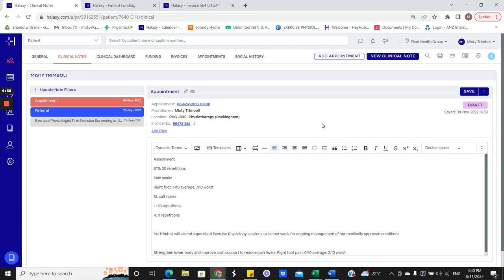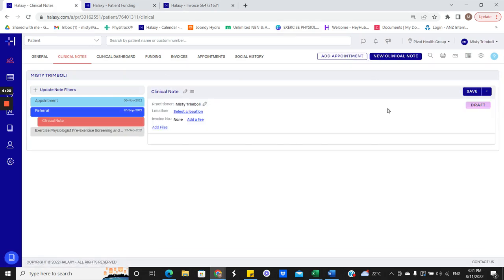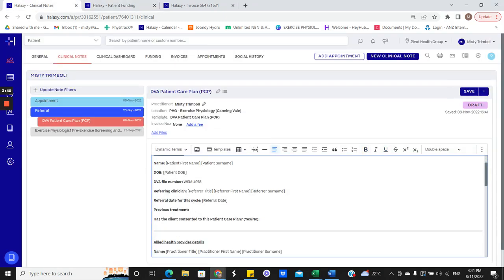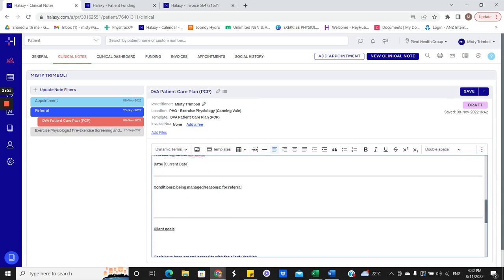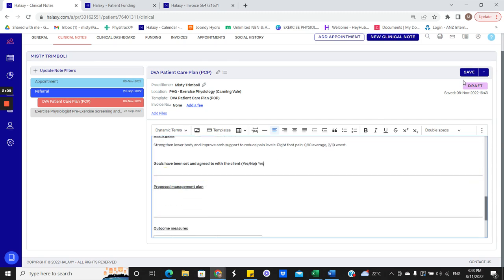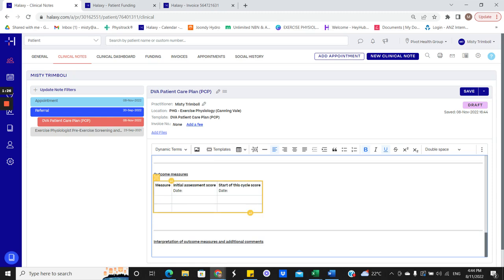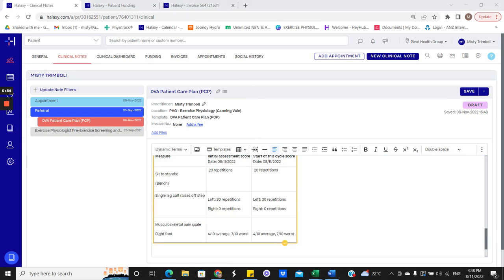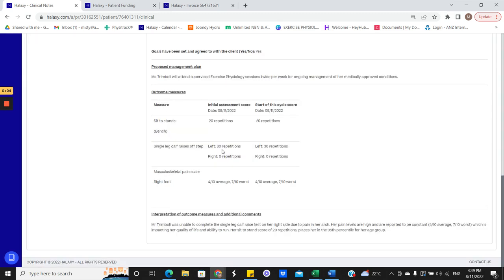How to complete a Patient Care Plan PCP